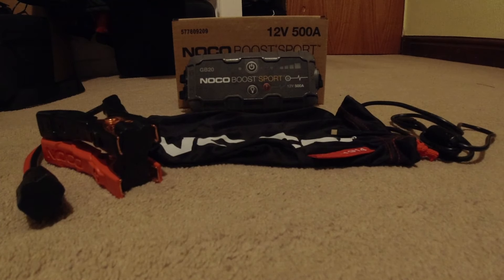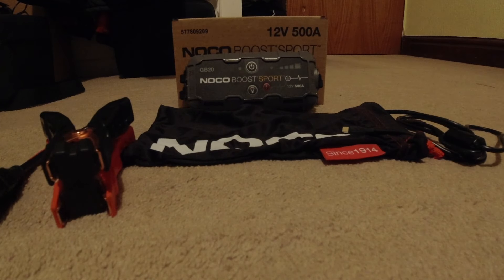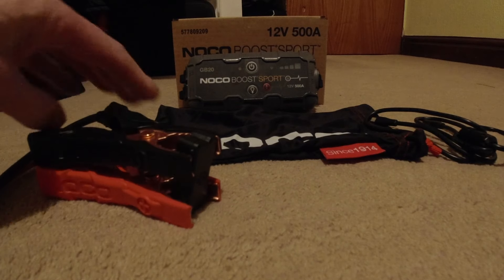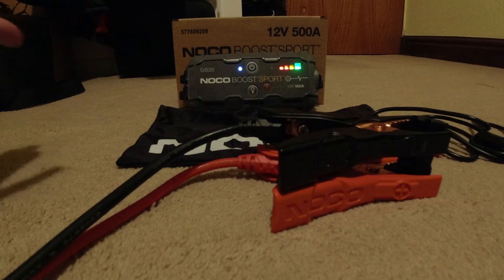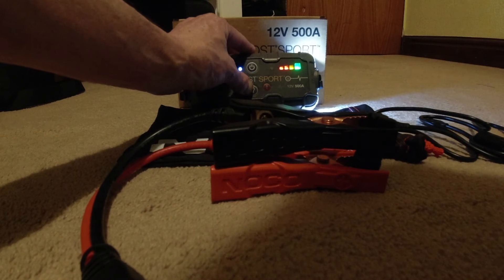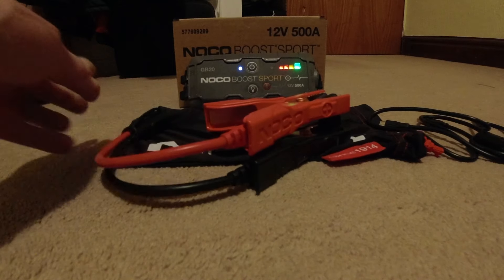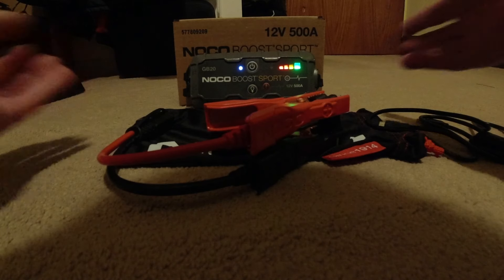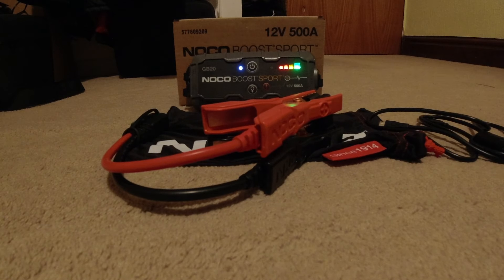Noco jump pack GB20